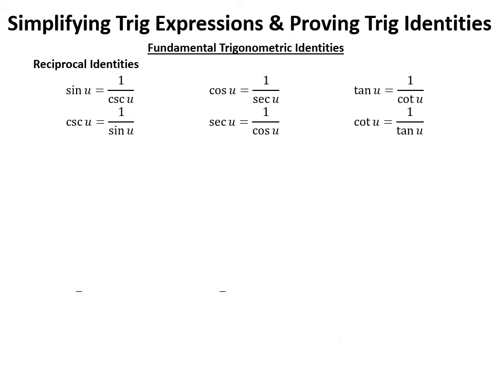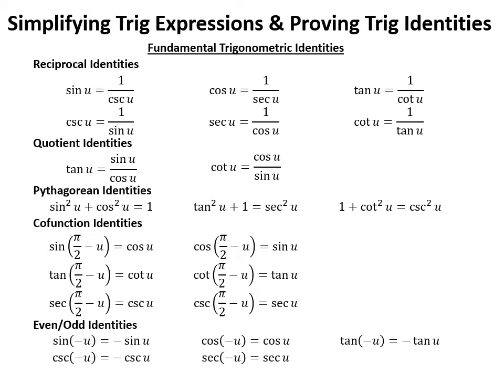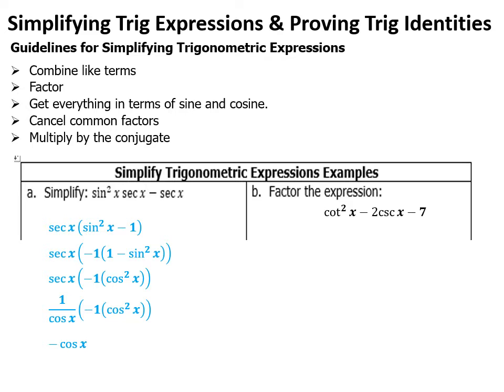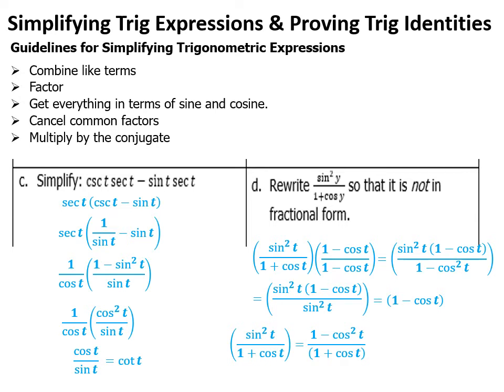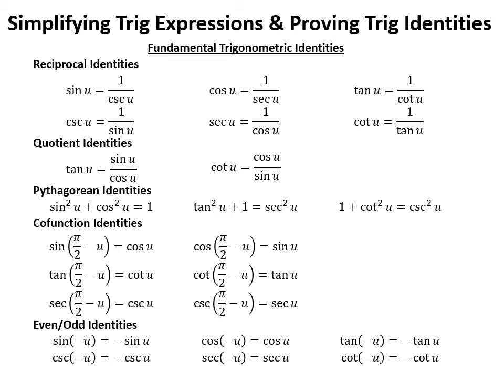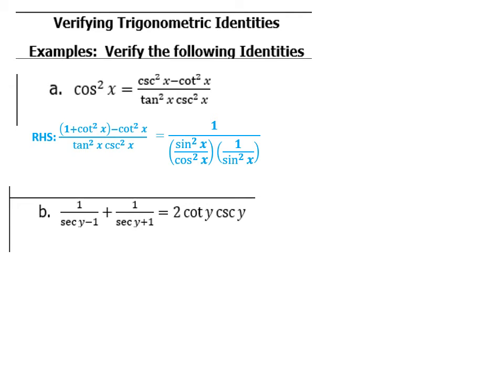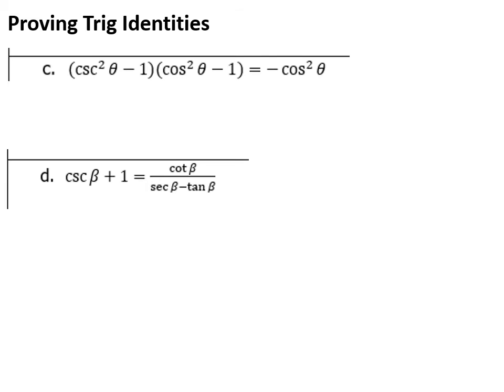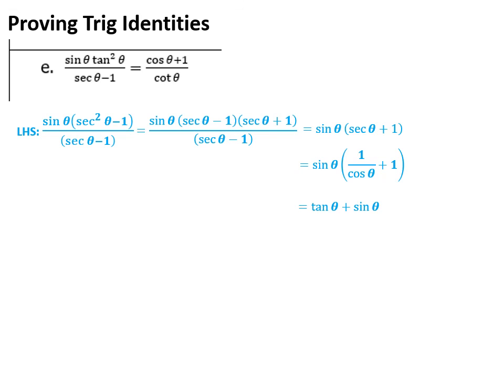LNB Simplify & Verify Trig Identities video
Basic introduction to simplifying and verifying with trigonometric identities.